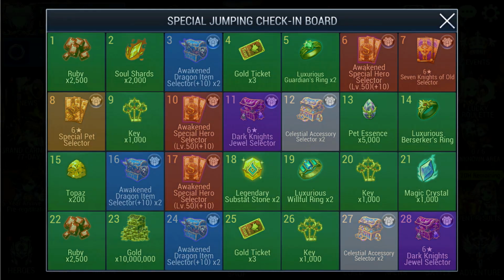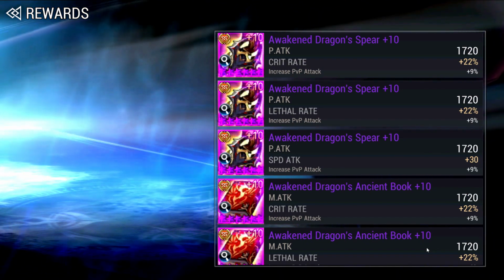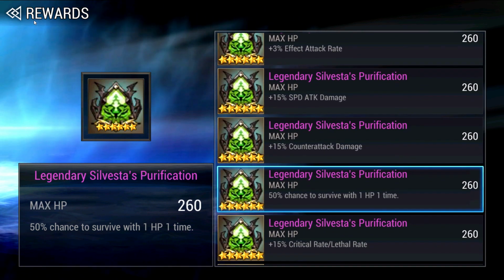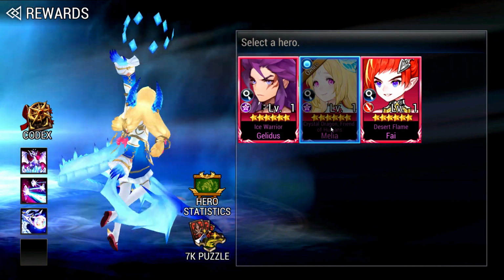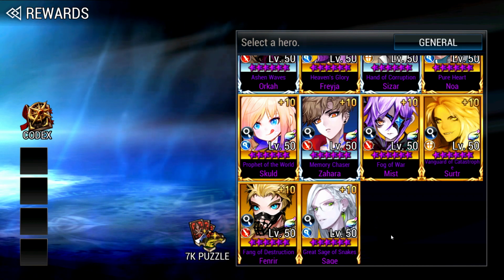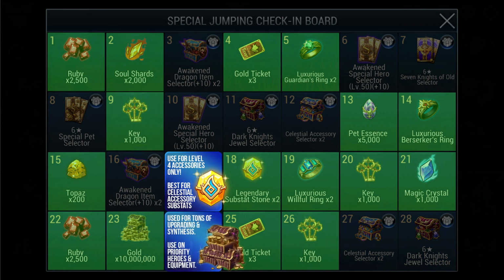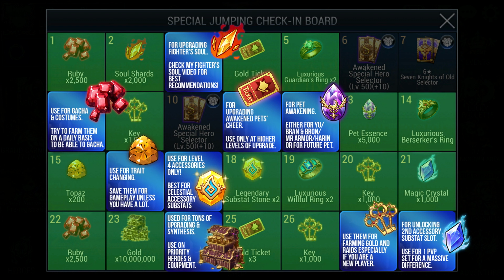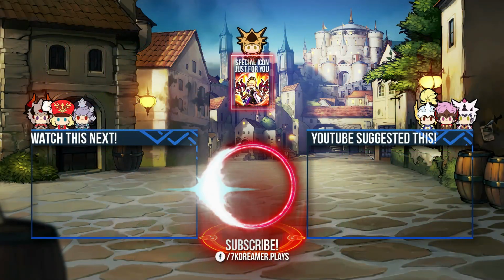5th Anniversary JUMPING CHECK-IN FREEBIES ~With New Hero Selector Chart!~ | Seven Knights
This is the brand new guide for the October Jumping Check-in for both new and old players! Tons of awesome goodies lie in wait :D Find out how to start playing Seven Knights well!

0:00 : Introduction
0:15 : Comparison with previous Jumping Check-In
1:46 : Pet Selector
2:35 : Dragon Item Selectors
3:29 : Dark Knight Jewel Selectors
4:10 : Celestial Accessory Selectors
5:09 : Seven Knight of Old Selector
6:21 : Special Hero Selectors (Lvl 50 +10) with VERY CLEAR HERO SELECTOR CHART
7:26 : How to use the other resources efficiently!
10:06 : Bonus :P